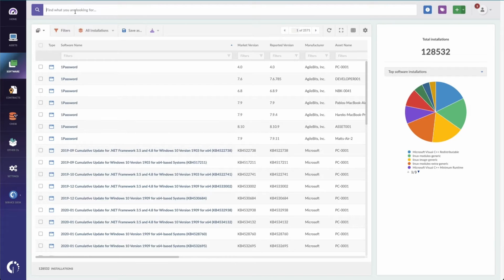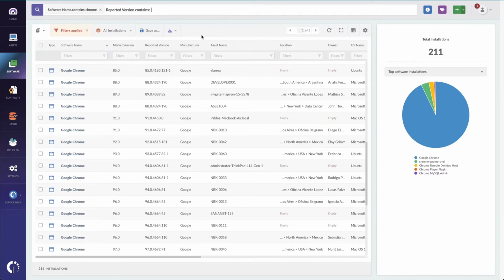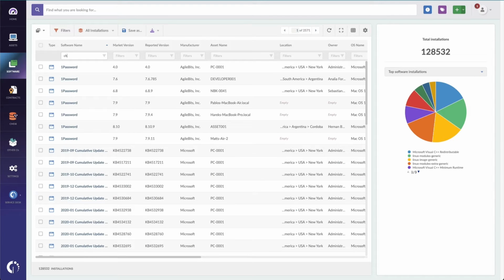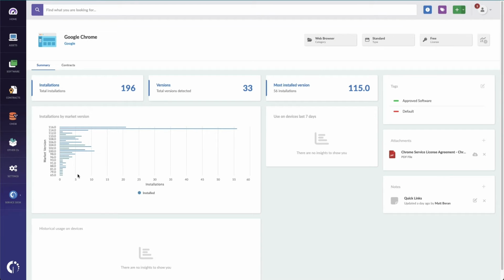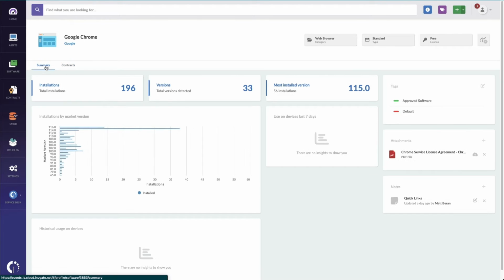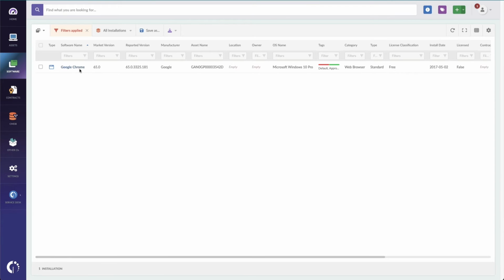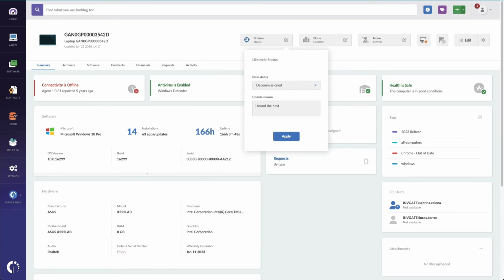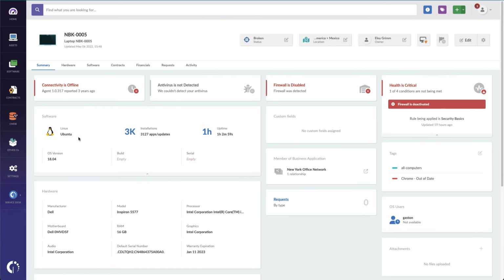Patch And Vulnerability Management: How to Find Vulnerable Software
Patch and Vulnerability Management are essential to prevent data breaches in all organizations — big or small.

These practices are part of the IT Asset Management process and thus can be performed with ITAM software.

In this video, InvGate Product Specialist Matt Beran shows you how you can identify outdated devices in your company network to patch.

Tag along to keep your business vulnerability-free!

Key moments:
00:00:00 Introduction
00:00:53 How to find exploited versions of software
00:02:00 How to notify users of software requirements
00:02:26 Software asset profile overview
00:03:27 Acting on software information
00:05:00 Conclusion

You can learn more about what InvGate Asset Management can do for your business

*Starting October 7, 2024, InvGate Insight is called InvGate Asset Management.